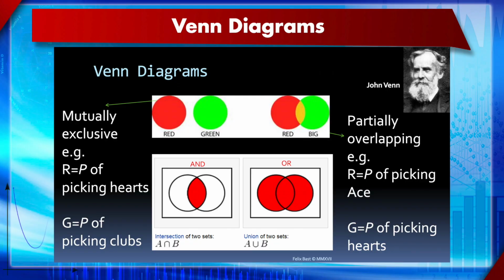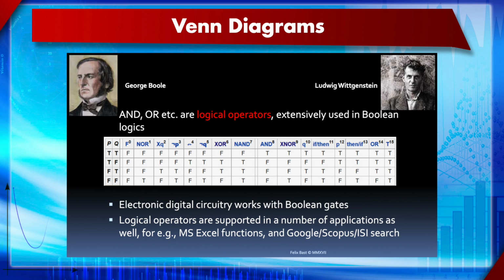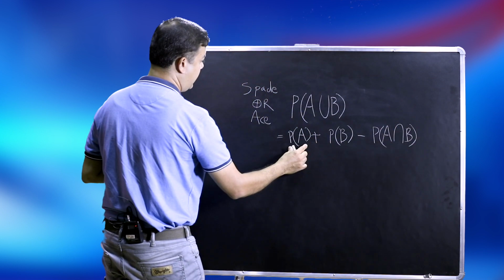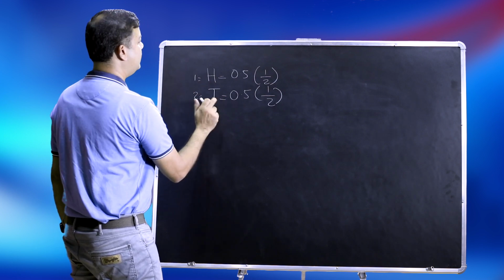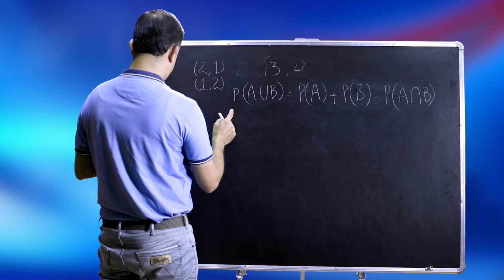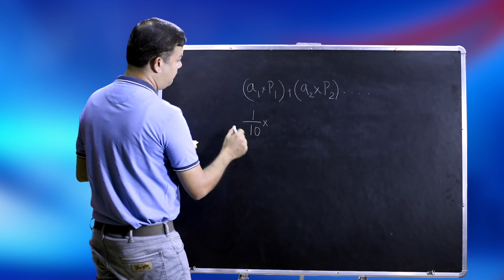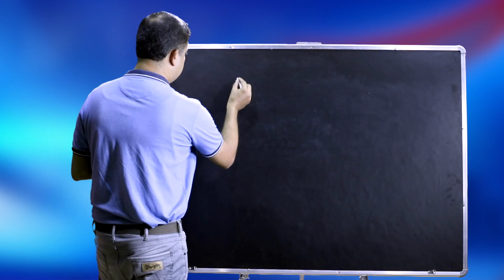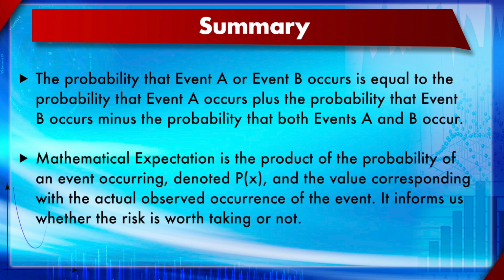M27 Section 2: Addition Rule and Mathematical Expectation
Section 2: Addition Rule and Mathematical Expectation